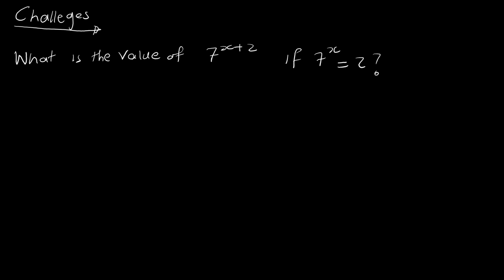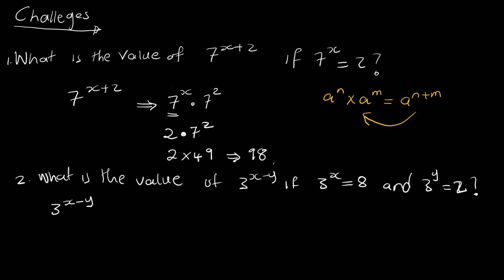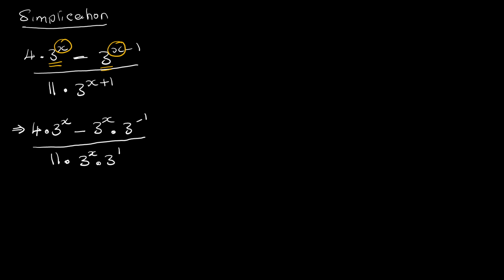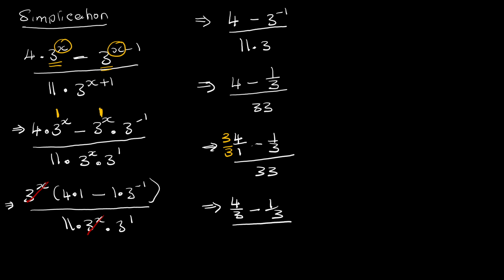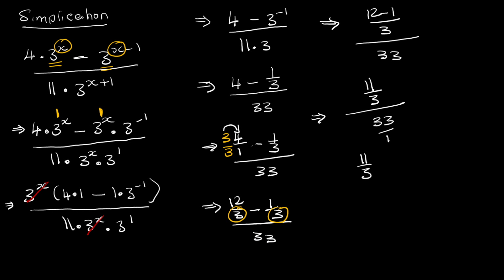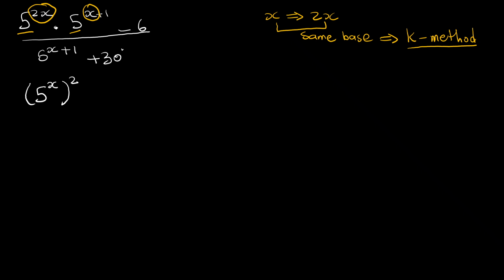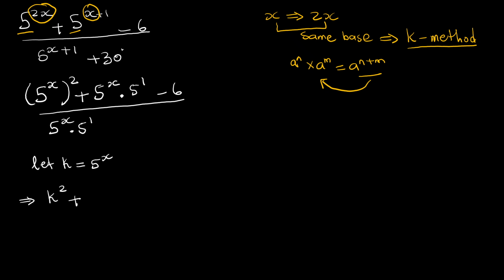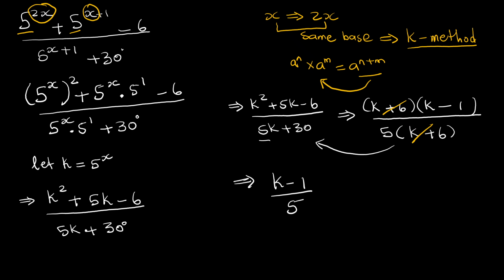Lesson 4: Challenges & K-METHOD | Laws of Exponents (Grade 10 Maths)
📚 Welcome to Lesson 4 of our Grade 10 Maths series!

In this lesson, we tackle challenging exam-type questions using a powerful strategy called the K-METHOD — designed to help you simplify exponents faster and more accurately.

📌 Don’t Forget:
💬 Comment “K-METHOD” if you understand